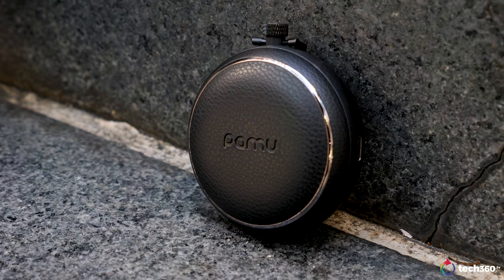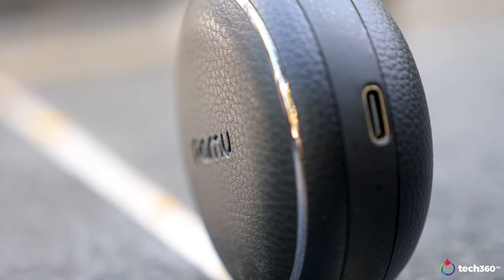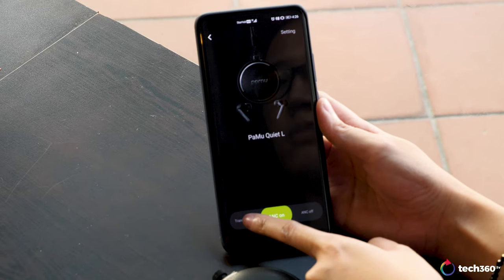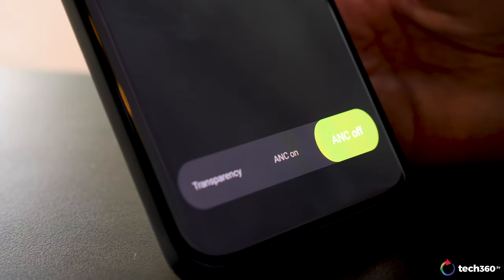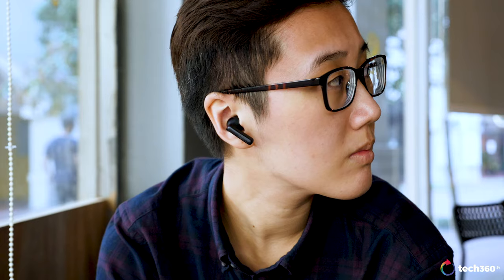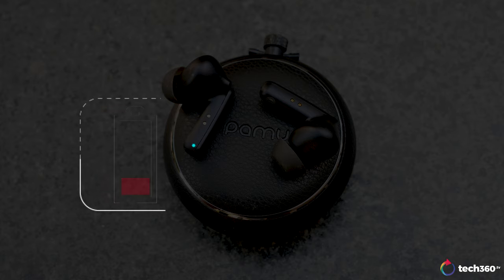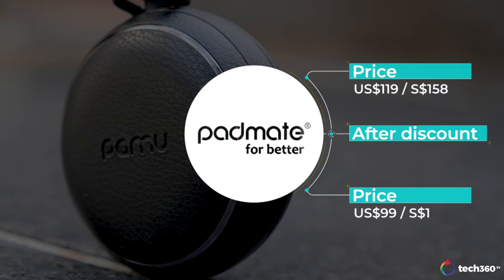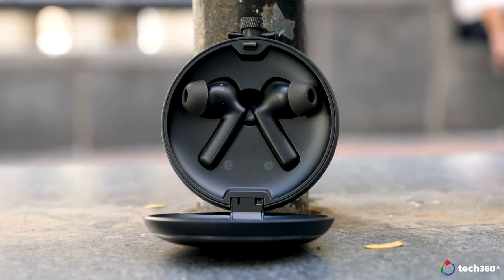Padmate PaMu Quiet Review: Decent ANC Earbuds for People on a Budget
The PaMu Quiet earbuds from Padmate look pretty good on paper. They have ANC, Bluetooth 5.0, support wireless charging and have touch controls for just around US$119. But at that price, some things have to give. If you're on a budget though, these earbuds might be one of the best choices around.

Camera - Jay Huang
Video Editor - Sakeenah Sadiq